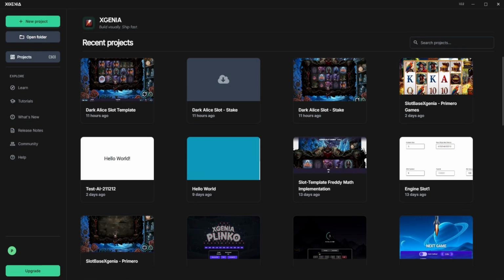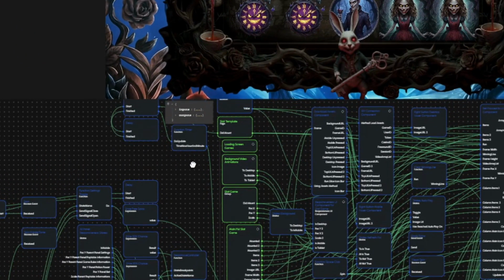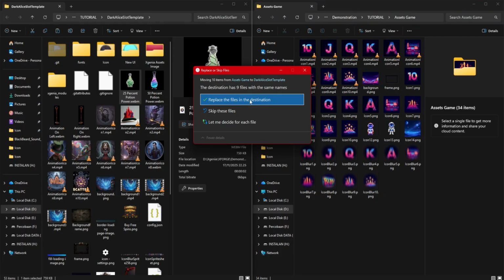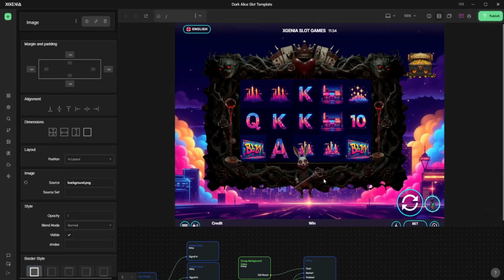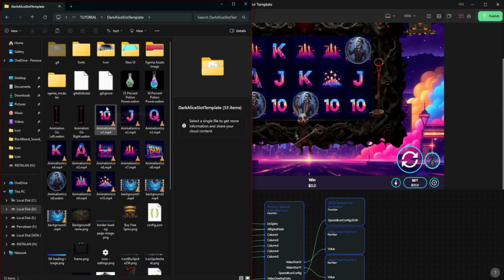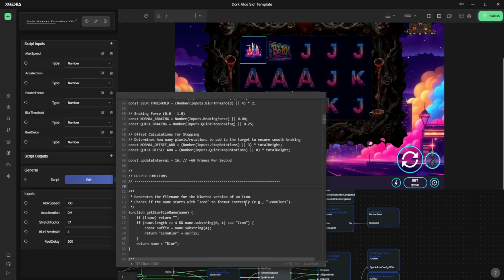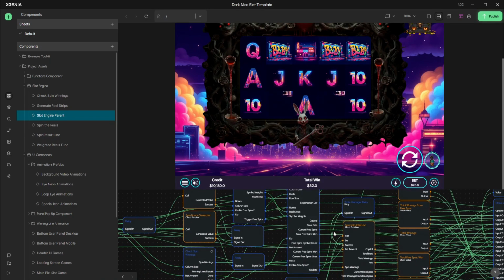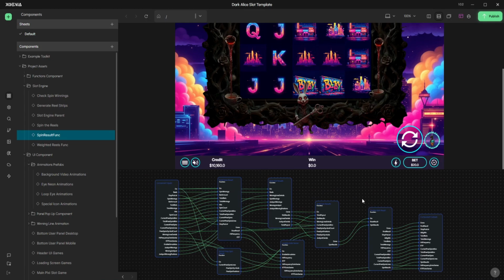XGENIA Tutorial: Dark Alice Template Adjustment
Explore the Dark Alice Template in XGENIA!

Learn how to leverage the Dark Alice Template to build sophisticated engaging game in XGENIA. Unlock advanced asset management, customize backend functions, and understand the mathematical models that power your slot mechanics.
What You'll Learn:
🎨 Manage assets efficiently within the template
⚙️ Tweak and customize core backend functions
🔢 Understand the basic math models driving functionality

Stop struggling with complex implementations, start creating powerful apps today! 🚀